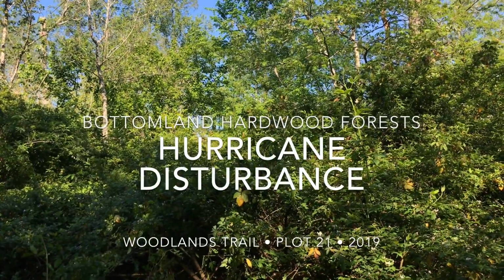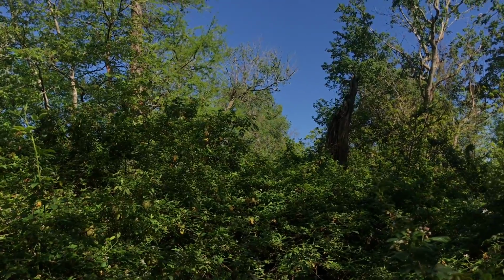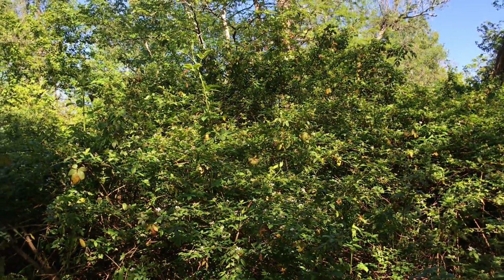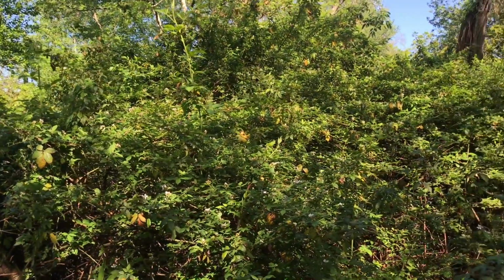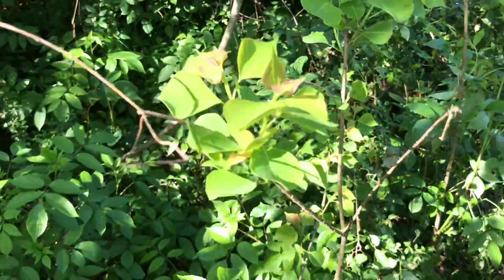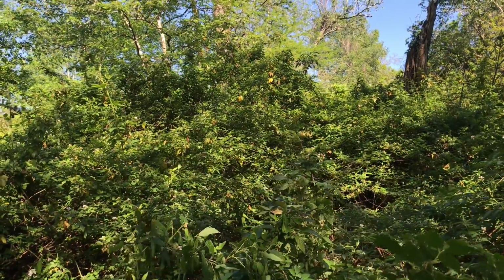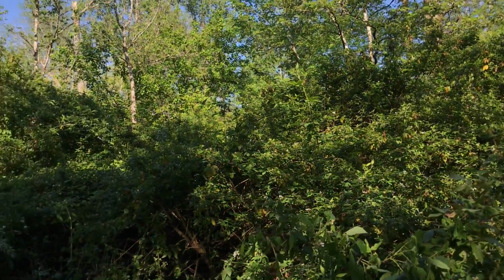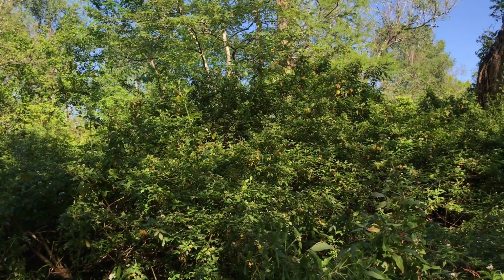Woodland Disturbance & Invasion